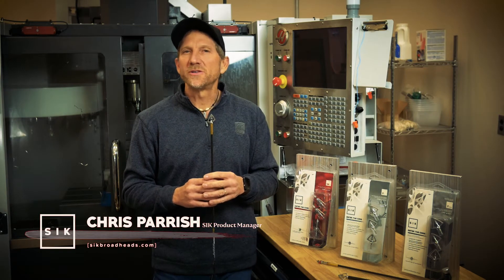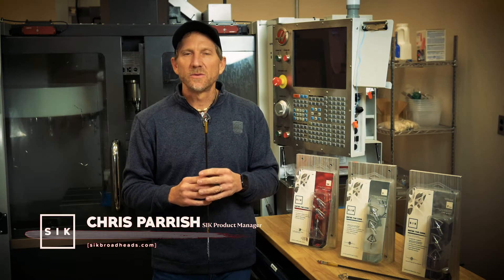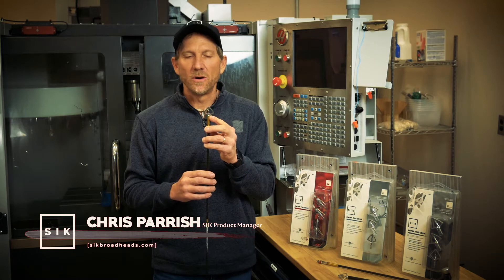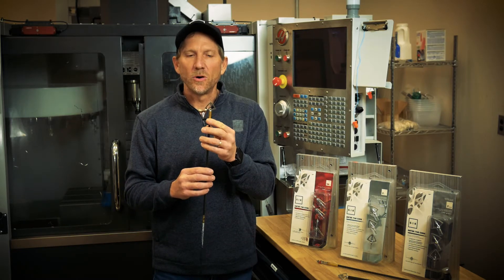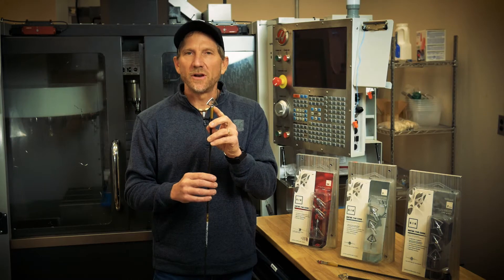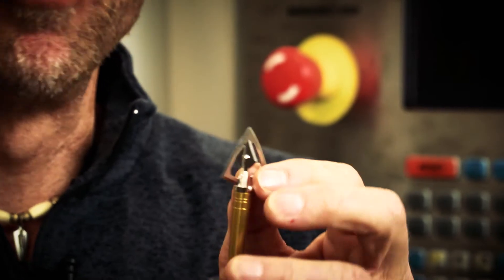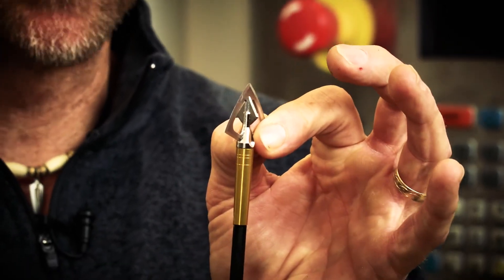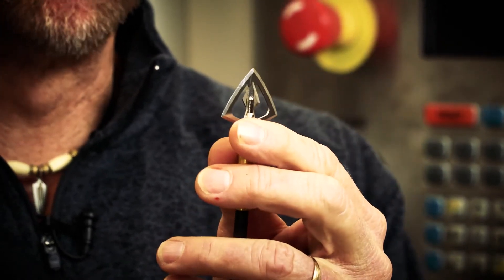SIK F4 Fixed Blade | SIK Broadheads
The SIK F4 Fixed Blade Broadhead is the Most accurate fixed blade broad head currently on the market, Includes four blades and an all laser-welded stainless steel construction, Features a 27-degree razor-honed blade angle, Produces a 1.350" cutting diameter and a 3.350" cutting surface.